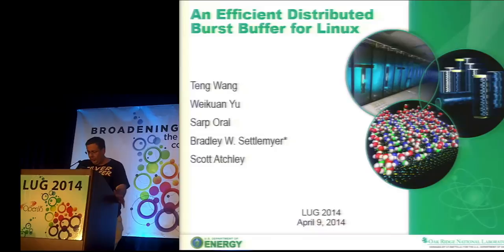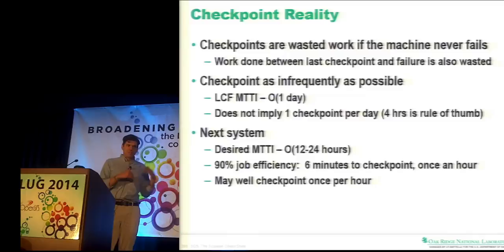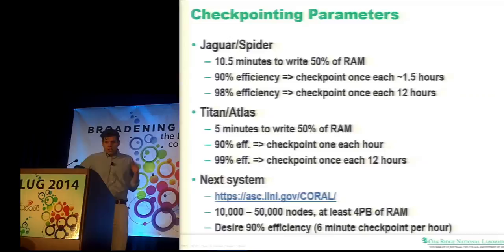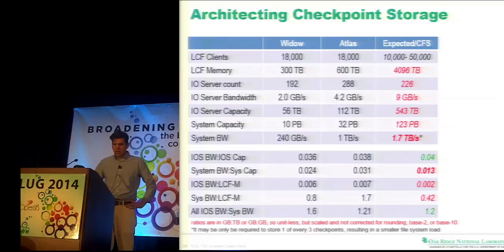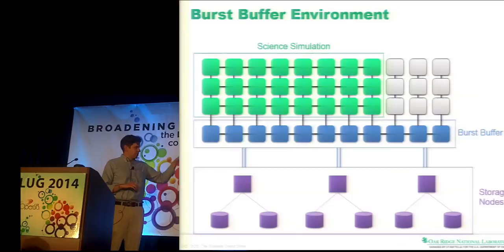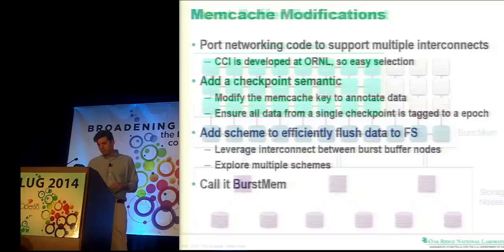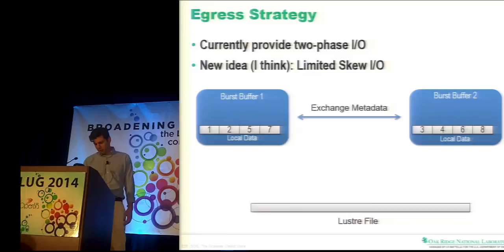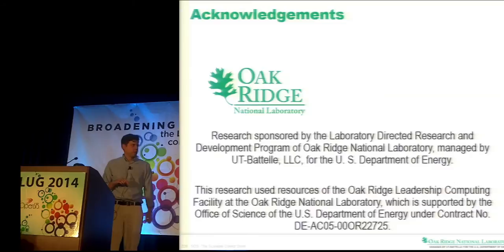An Efficient Distributed Burst Buffer System for Lustre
In this video from LUG 2014, Bradley Settlemyer from Oak Ridge National Laboratory presents: An efficient distributed burst buffer system for Lustre.